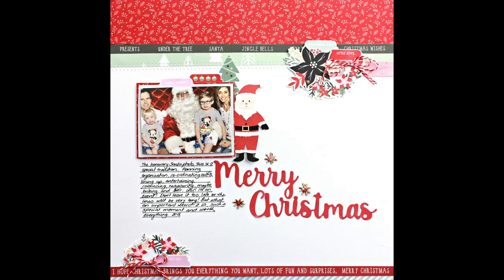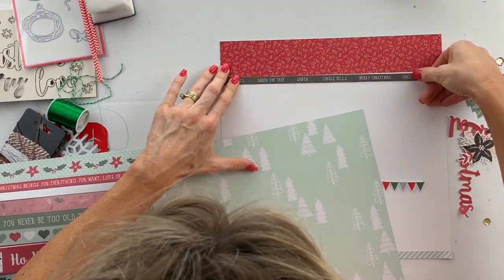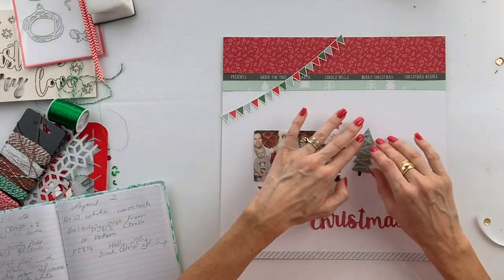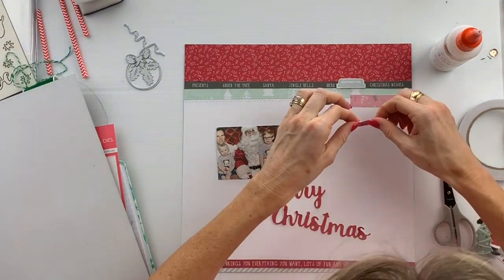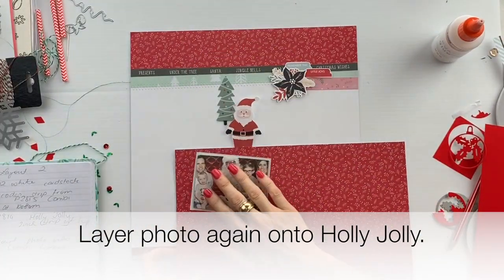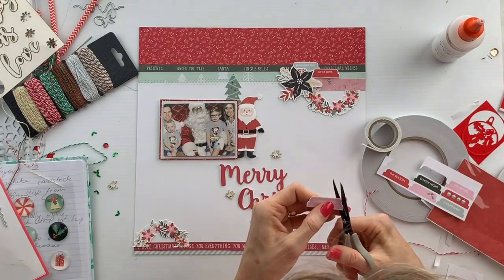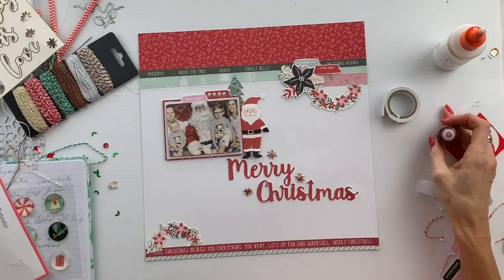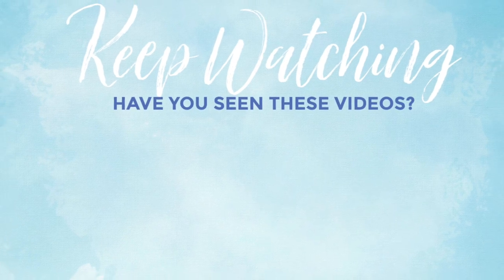Christmas Scrapbooking Layout - Santa Photo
Kaisercraft Scrapbooking Layout Tutorial - Peppermint Kisses Collection

This is a 12x12 Scrapbook Tutorial featuring Kaisercraft's "Peppermint Kisses" Collection.

In this video we will create a simple Christmas Scrapbooking Layout using Kaisercraft's Peppermint Kisses paper collection for your scrapbook.

These papers came in a Uniquely Creative Kit for September 2019.  In this step-by-step tutorial I will create a beautiful scrapbook layout using September's Creative Kit from Uniquely Creative.  This month contained Kaisercraft’s Peppermint Kisses Collection, embellishments and a Booklet with several layouts and cards that can be made with its contents. Uniquely Creative is a monthly kit club.

This month, as a guest designer, I chose to make a tutorial for a Christmas scrapbook layout with a clean and simple design. If you haven’t seen so already, I have made another layout featuring Kaisercraft's Peppermint Kisses Collection. This Video Tutorials can be viewed at:

In addition to this video I have a blog post at this address:

Printable instructions for my scrapbook layouts and other projects are available for anyone that signs up for my mailing list An email will be sent with a password unlocking all of my printable projects.

 Kaisercraft Peppermint Kisses papers can be found for sale on Amazon here: